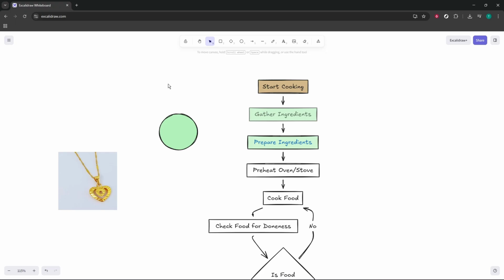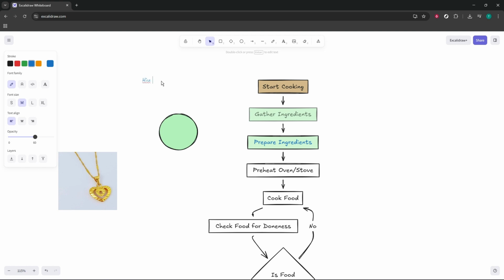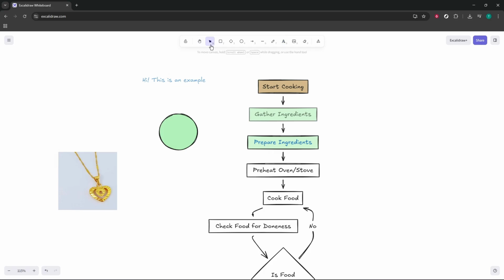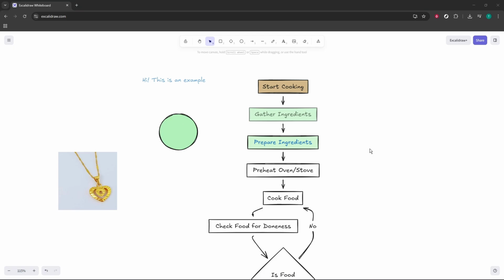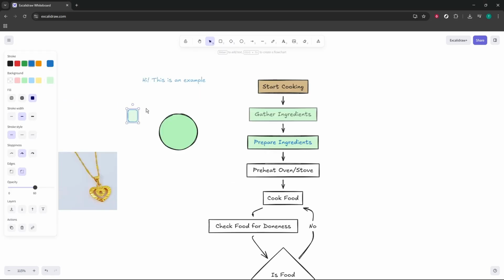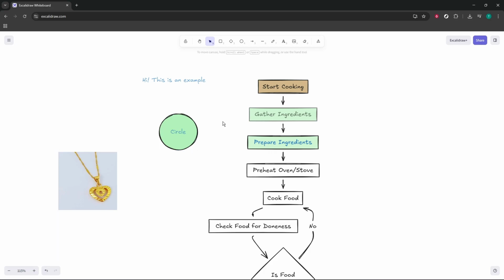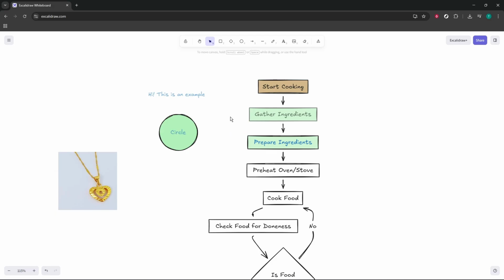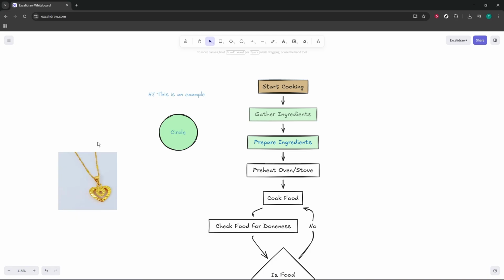How To Write Text In Excalidraw (Quick Guide)